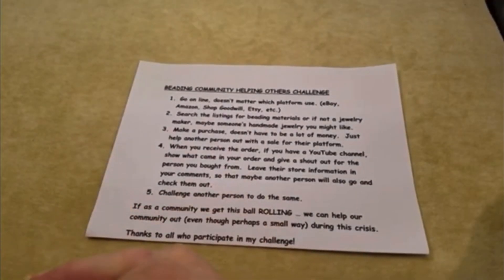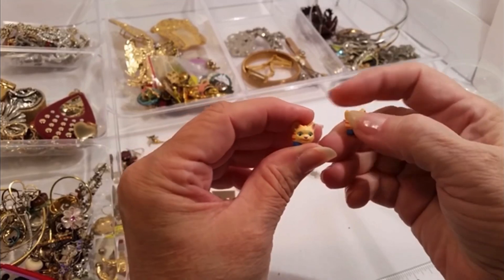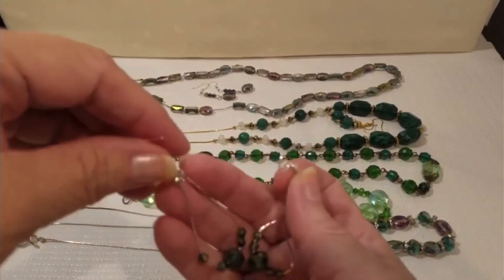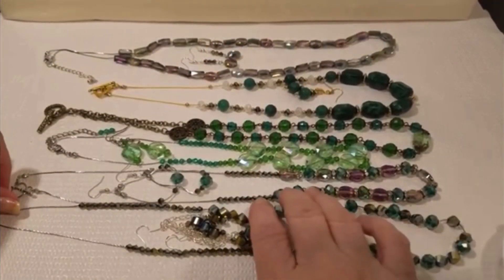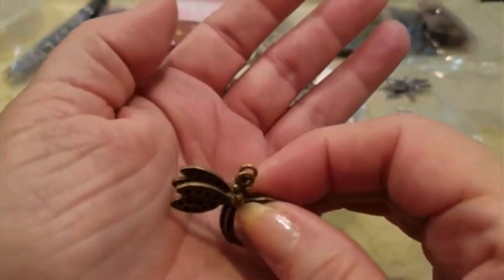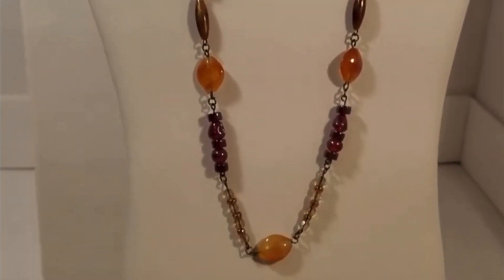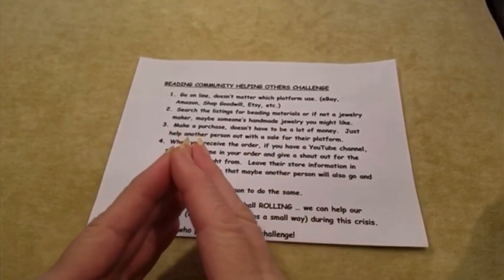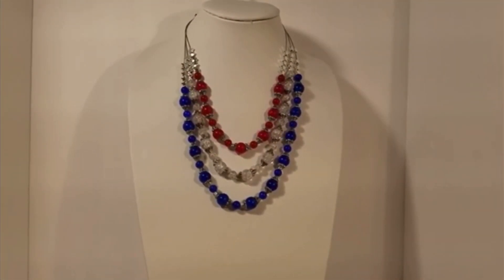In Memory of Kathryn Kay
This week, a few of us learned of the passing of Kathryn Kay. Kathryn was a rising star in the YouTube beading community and she will be dearly missed. Please keep her and her family in your thoughts and prayers.

My thanks to Wendy Whitman for reaching out to me and letting me know of this sad event. 💙